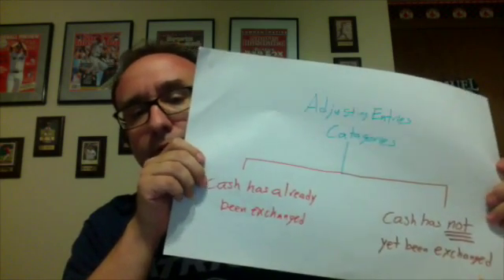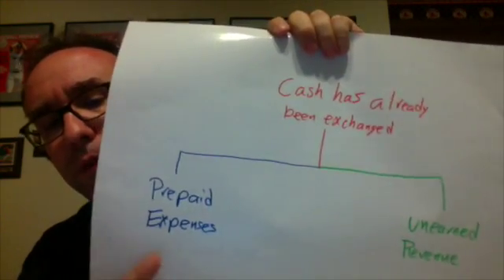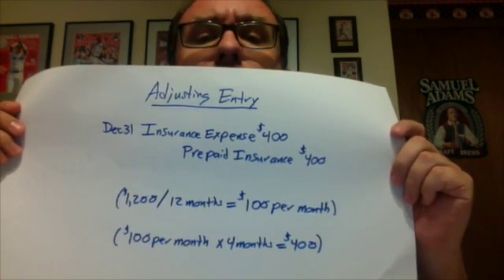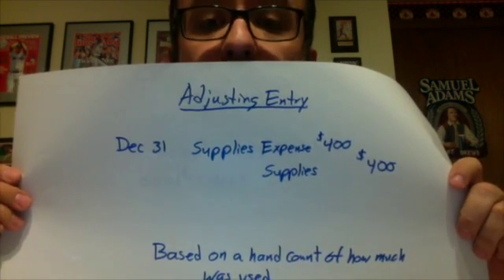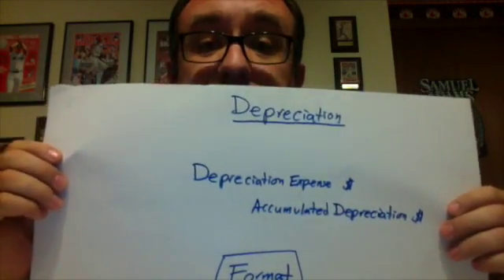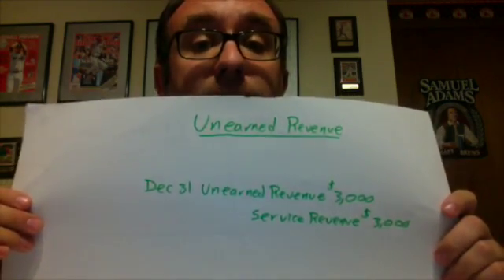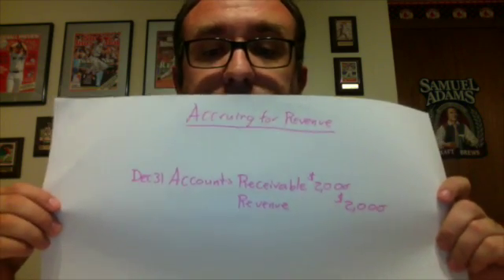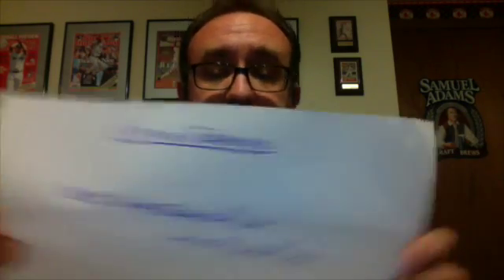Adjusting Entries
This video is about Adjusting Entries